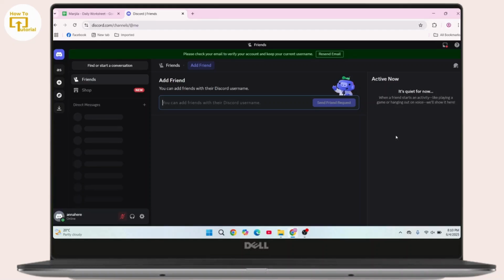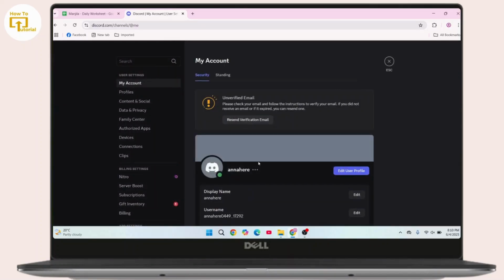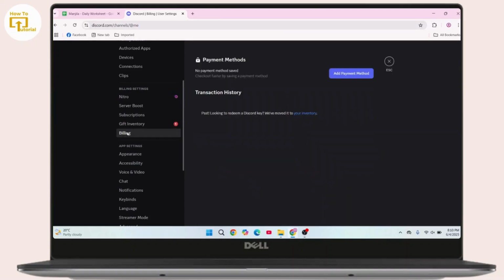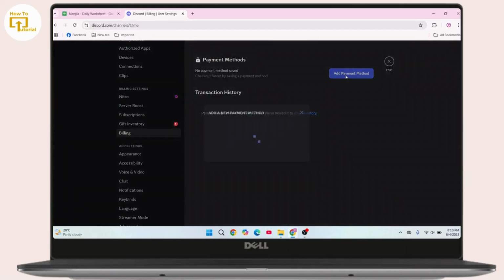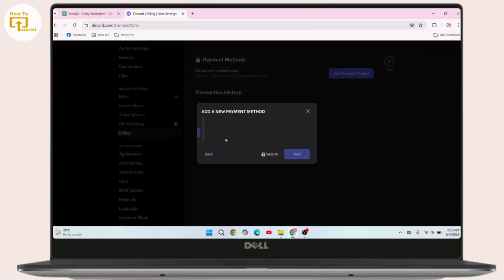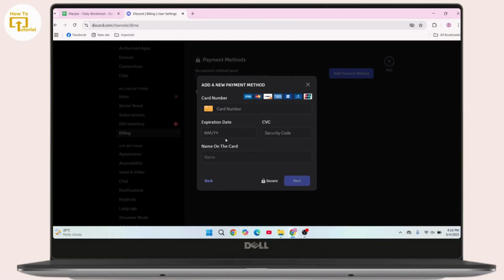How to Add Credit Card to Discord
How to Add Credit Card to Discord @LoginHelps
Want to buy Nitro or support a server? Learn how to add a credit card to your Discord account step-by-step in this quick tutorial. In just 1 minute, I’ll show you where to find billing settings and how to enter your credit card details securely. Whether you're a new or regular user, this guide will help you make payments on Discord easily.

⏱️ Chapters Timestamps:
00:00:00 - Introduction
Learn how to add a credit card to your Discord account.

00:00:07 - Go to Discord Website
Visit discord.com and log into your account.

00:00:13 - Open User Settings
Click the User Settings icon in the bottom-left corner.

00:00:19 - Access Billing Settings
Scroll down and click on the Billing tab from the left menu.

00:00:27 - Add Payment Method
Click "Add Payment Method" and choose "Card".

00:00:33 - Enter Credit Card Details
Fill in your card number, expiration date, CVC, and cardholder name.

00:00:49 - Confirm and Add Card
Click "Next" to save and add your credit card.

00:00:55 - Conclusion